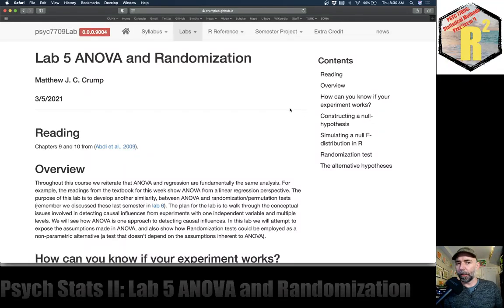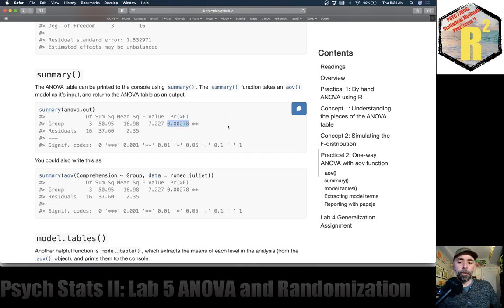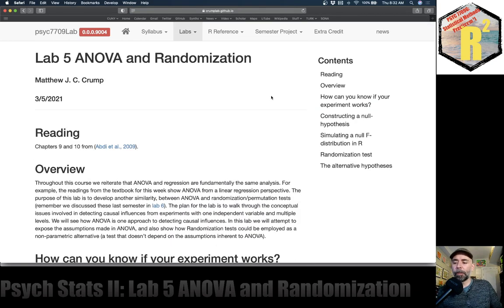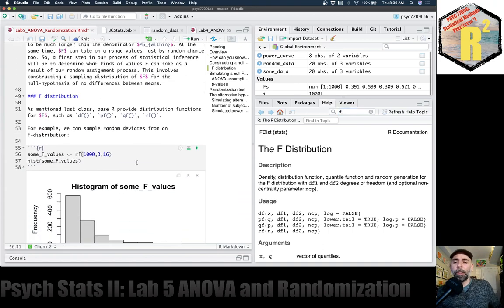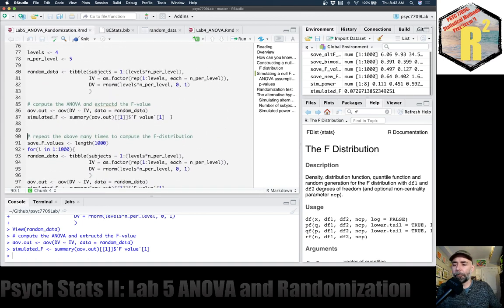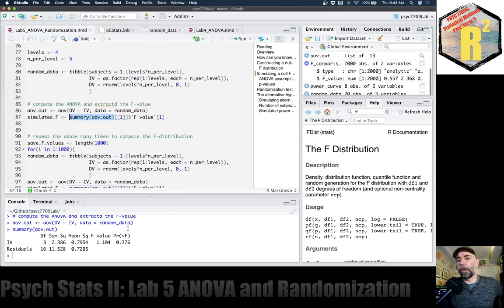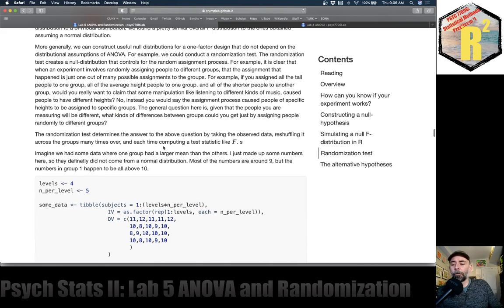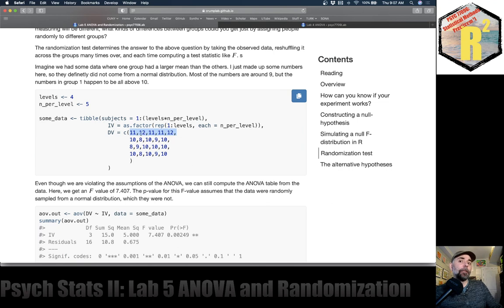Psych Stats II: ANOVA and Randomization pt 1